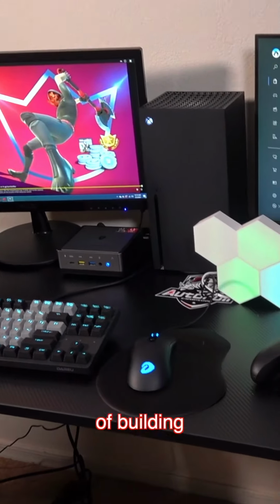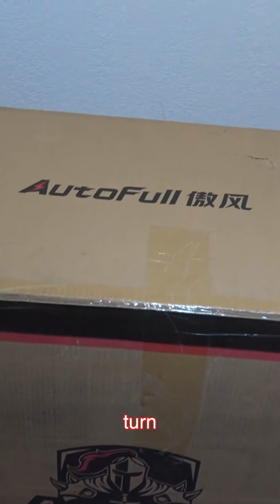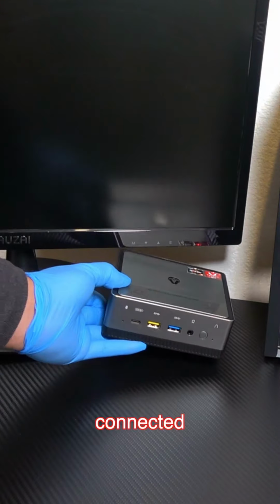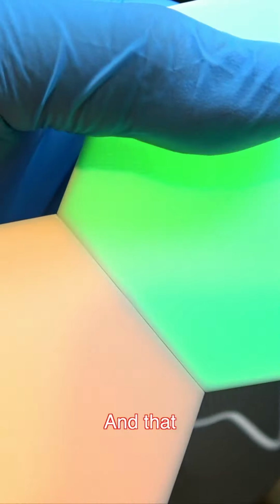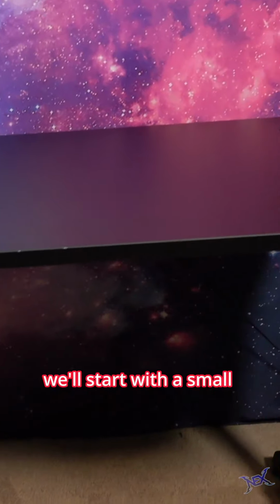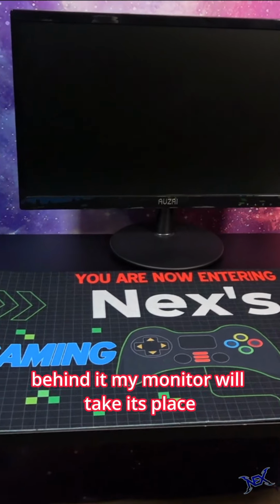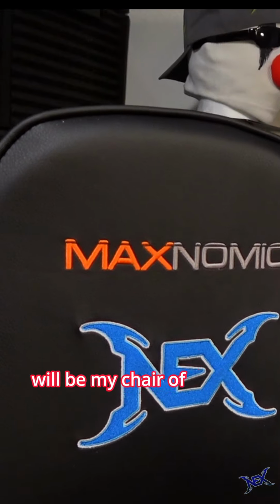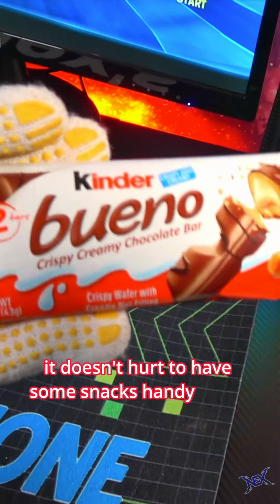Simple Gaming Setups - How I Built Them | Nextraker